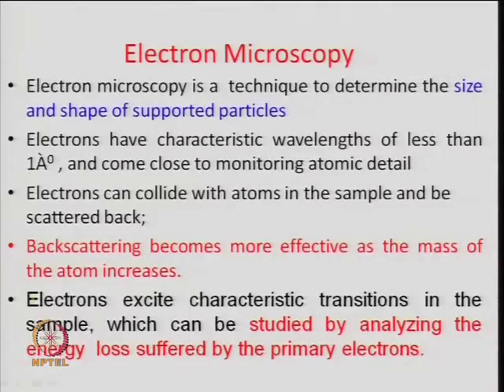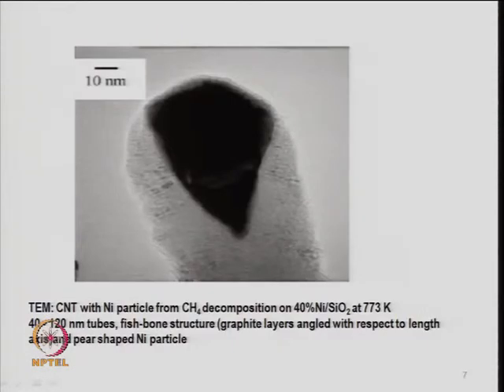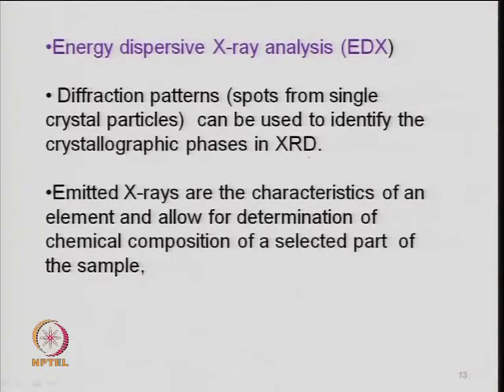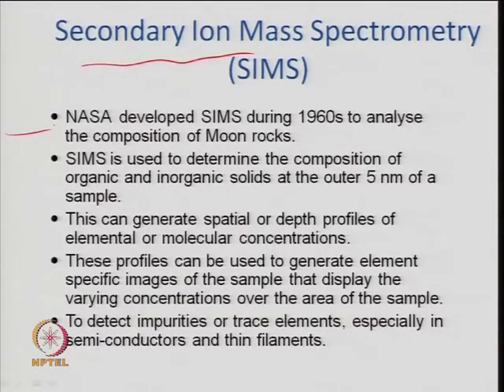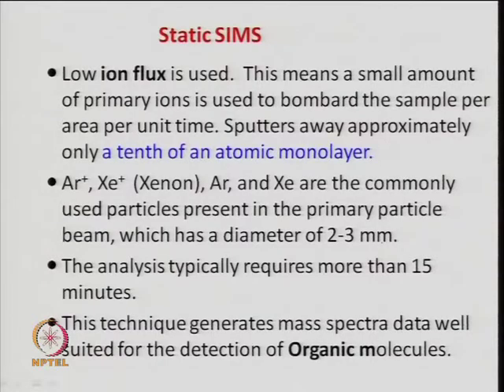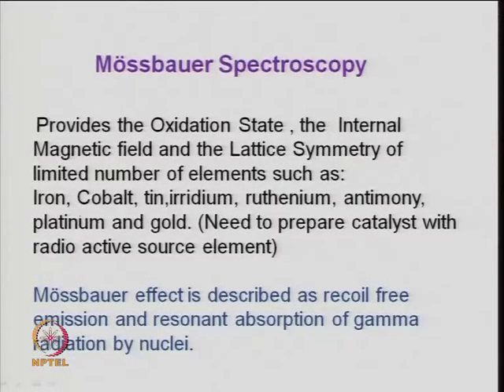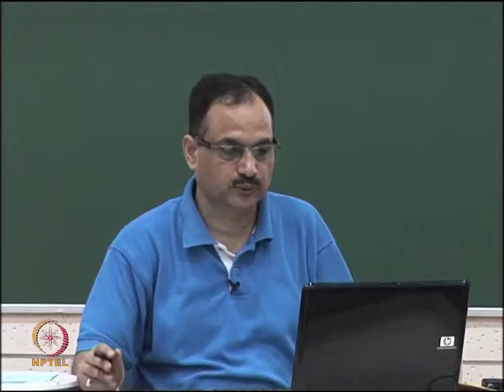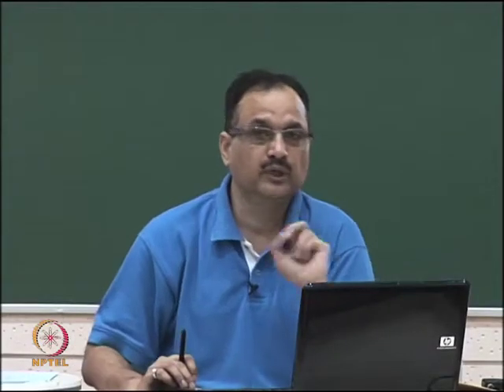Mod-05 Lec-16 Lec 16